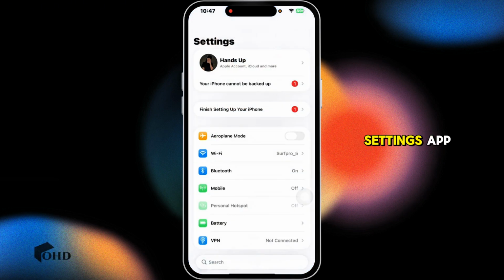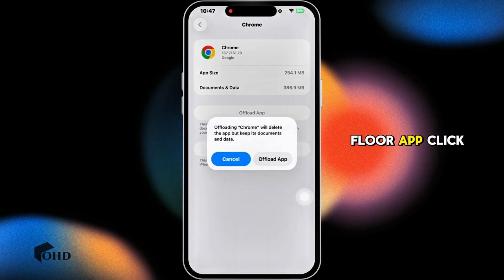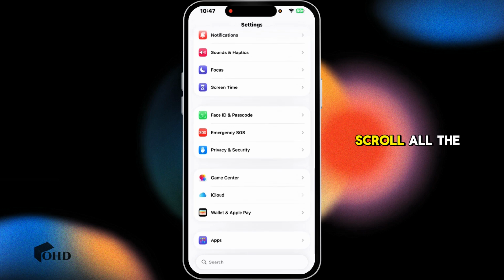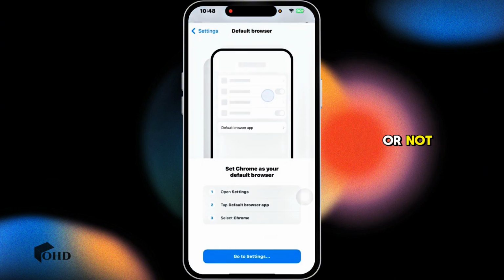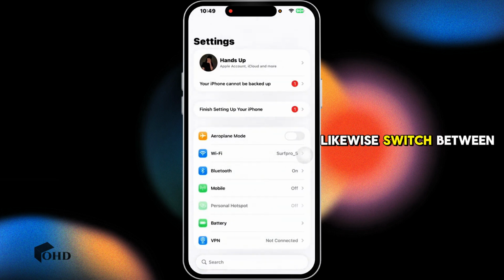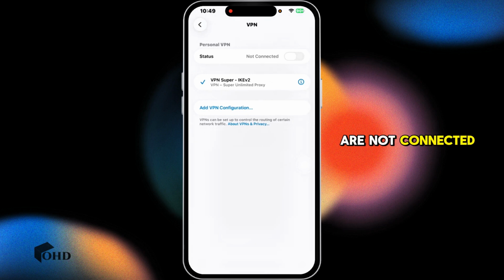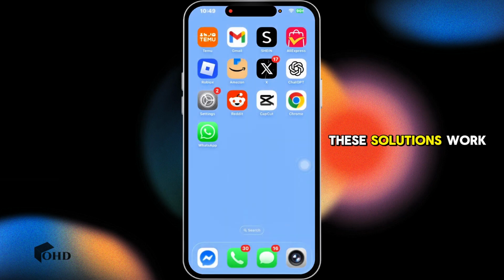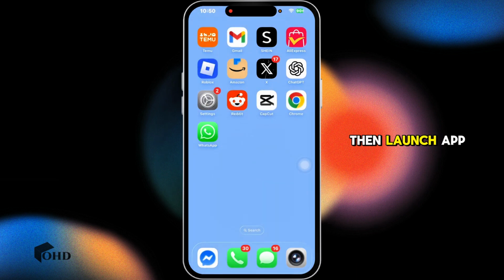How To Fix Error 403 Google Chrome on iPhone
Tired of hitting a 403 error every time you try to browse with Google Chrome on your iPhone? This clear, step-by-step guide shows you exactly how to solve it and keep your browsing smooth and unrestricted.

In this video, we’ll cover:

- What causes the 403 error on Chrome for iPhone
- How to clear your cache, cookies, and browsing data properly
- Steps to adjust site permissions and network settings
- Tips to prevent future 403 errors and keep Chrome running clean

Take control of your browsing and say goodbye to frustrating error blocks for good.